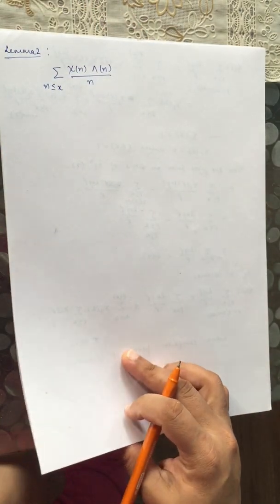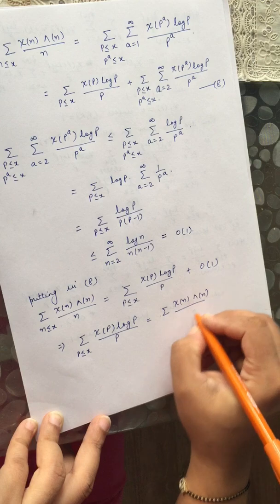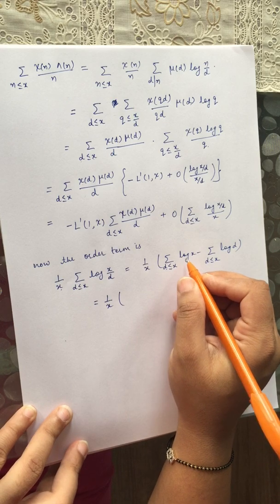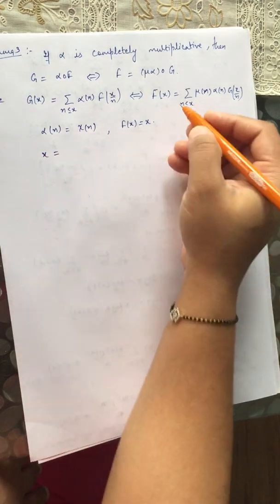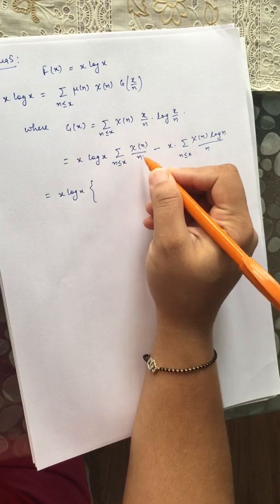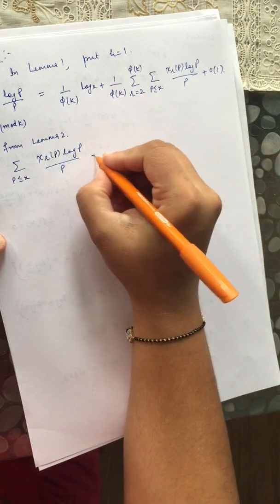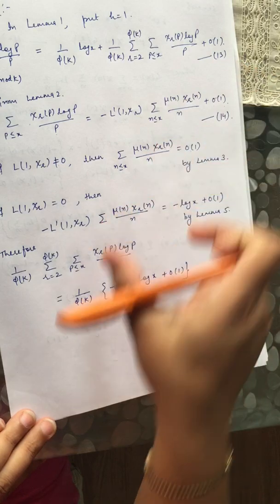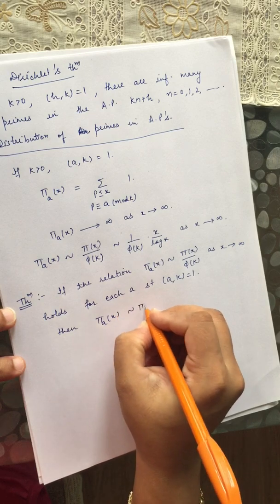Analytic Number Theory: Dirichlet's theorem on distribution on primes , Lec -9 (Part I)